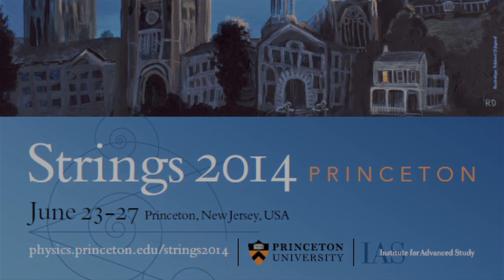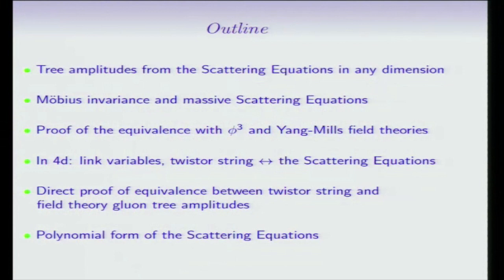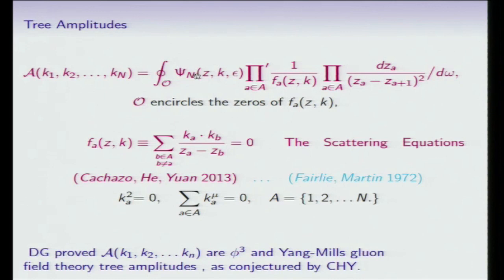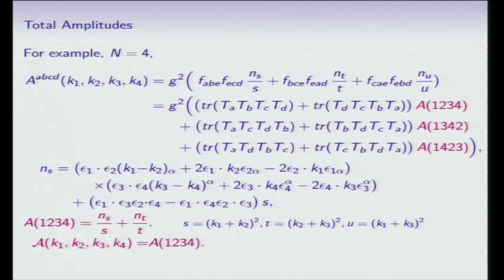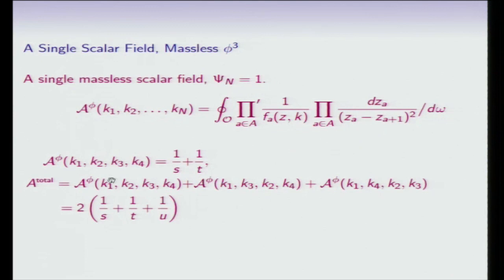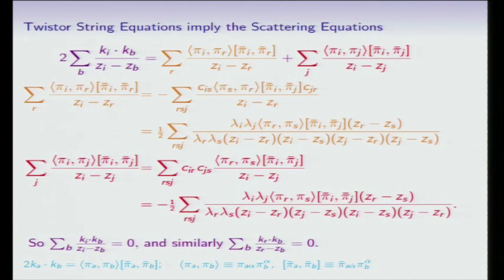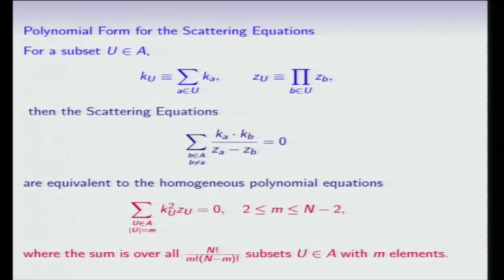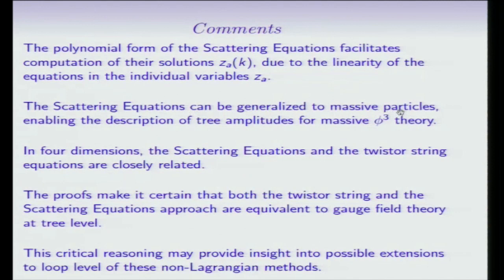Louise Dolan - Amplitudes and the Scattering Equations, Proofs and Polynomials